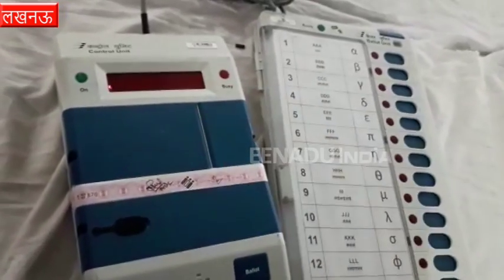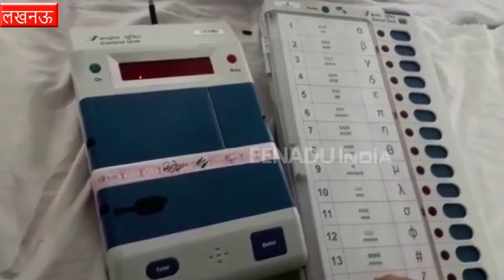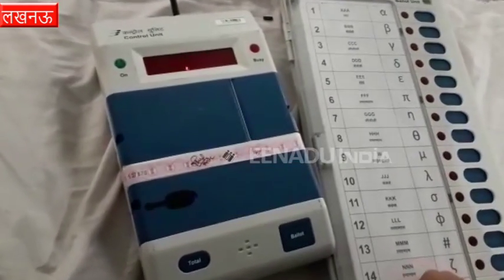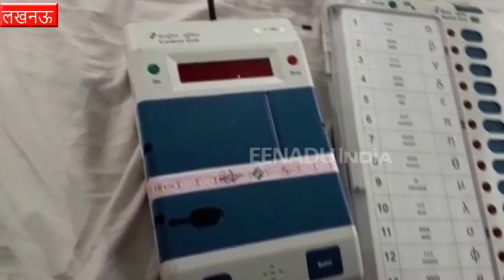जौनपुर : राजनीतिक पार्टियों को नहीं होगी ईवीएम से शिकायत !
जौनपुर : लोकसभा चुनाव 2014 के बाद चुनाव में हार के लिए विपक्षी पार्टियों का निशाना ईवीएम मशीन होती है. साथ ही बैलेट पेपर से चुनाव कराने पर जोर दिया जाता है. राजनीति पार्टियों की इस मांग से निजात पाने के लिए निर्वाचन आयोग ने  ईवीएम मशीन और वीवी पैड के अपग्रेड एम-3 वर्जन लाया है.